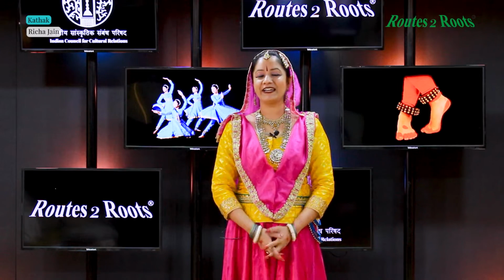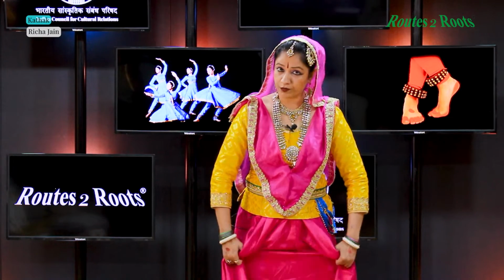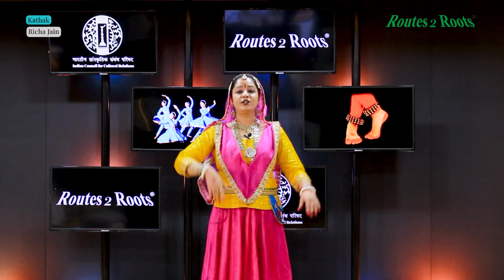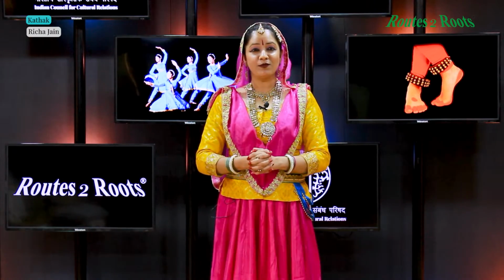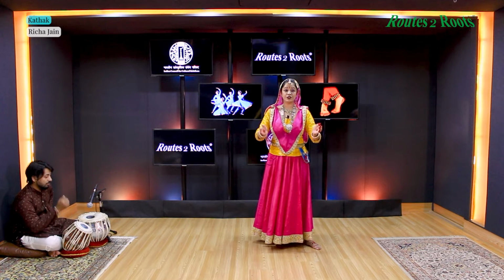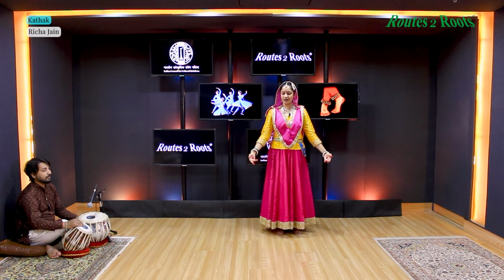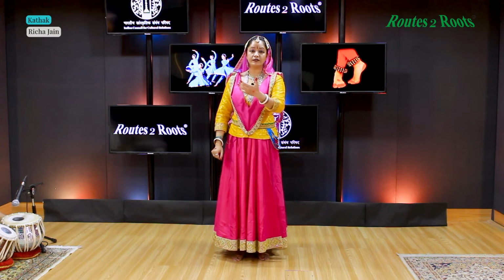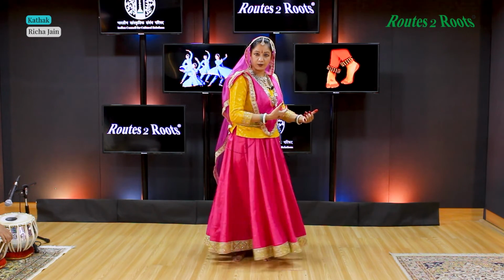Kathak for World | Guru Richa Jain | 10th September 2022 | Routes 2 Roots